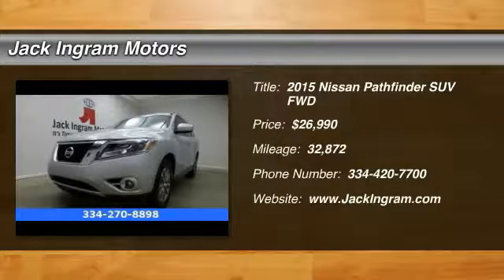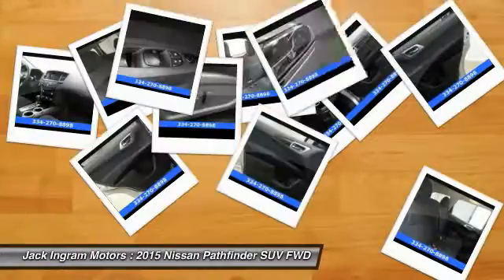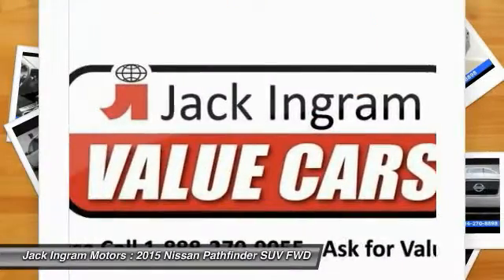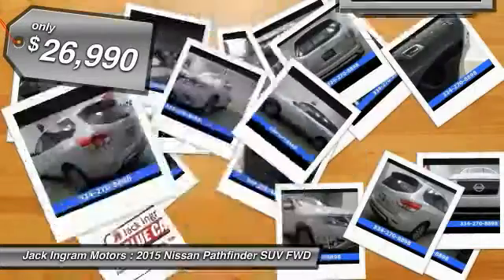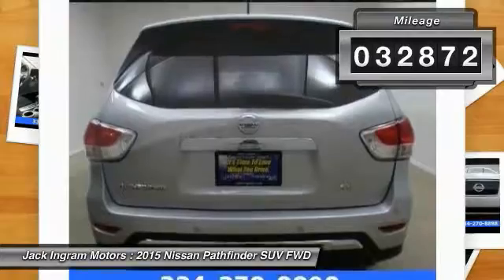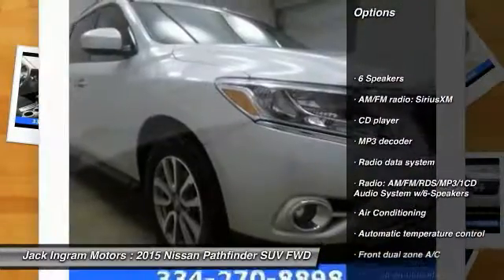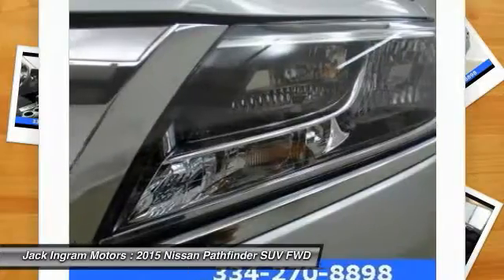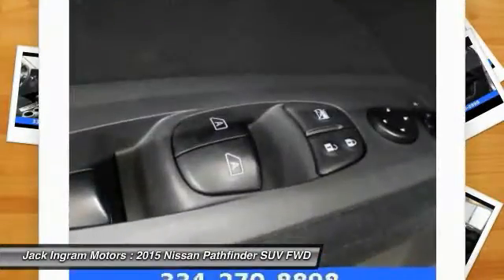2015 Nissan Pathfinder Montgomery AL 29743A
2015 Nissan Pathfinder SV

227 Eastern Blvd.

No games, just business! It's time for Jack Ingram! How tempting is this charming, one-owner 2015 Nissan Pathfinder? It will take you where you need to go every time...all you have to do is steer! Visit our virtual showroom 24/7 at jackingram.com, or stop by our used car lots in Montgomery, Alabama to view all of our used cars.